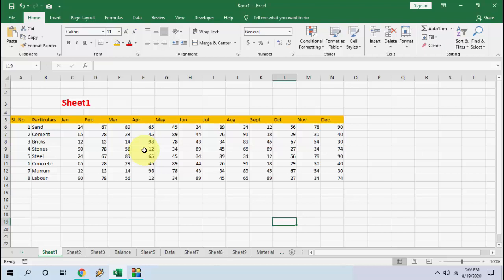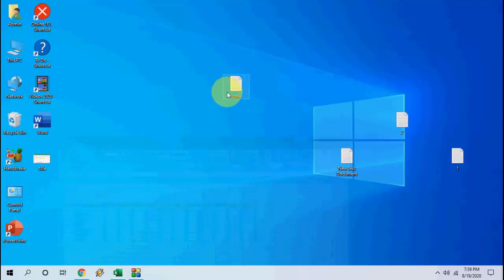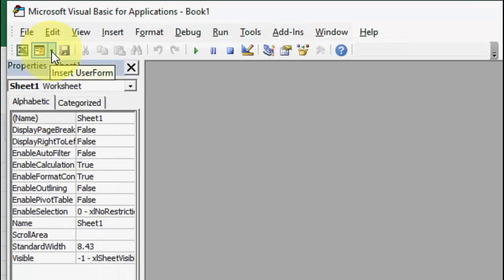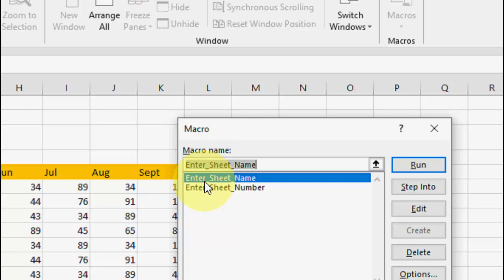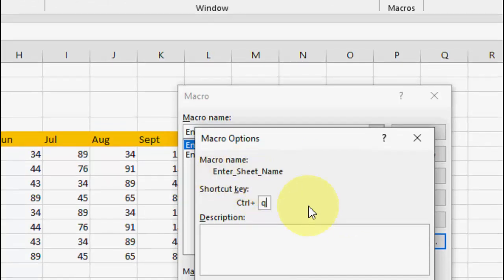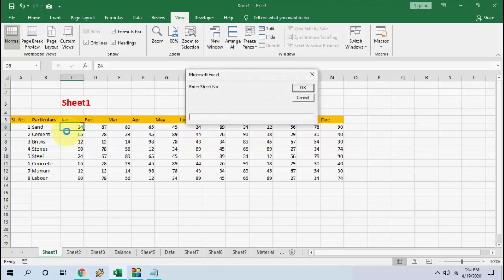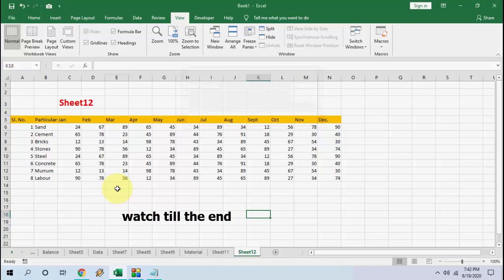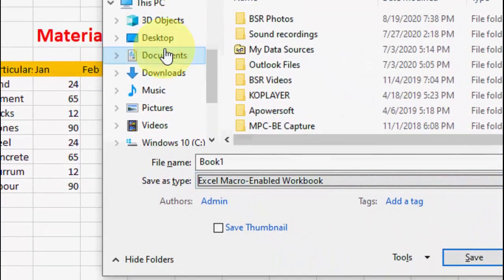Shortcut Key to Jump Any Sheet in MS Excel (I challenge! you don't know this)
Shortcut Key to move on Any Excel Sheet